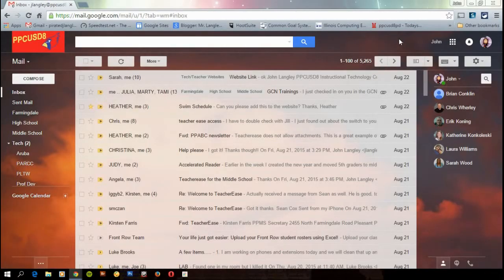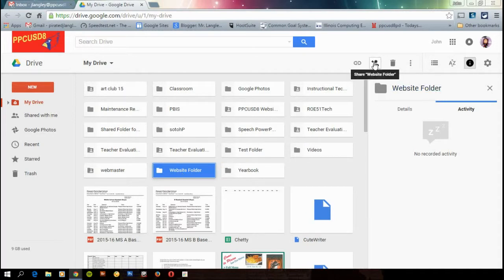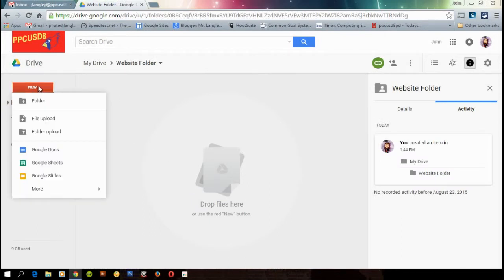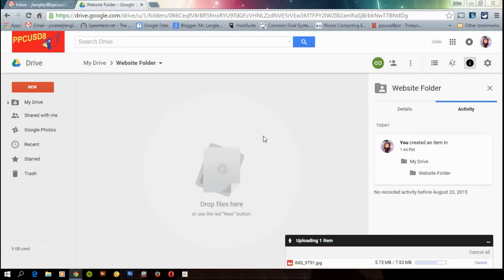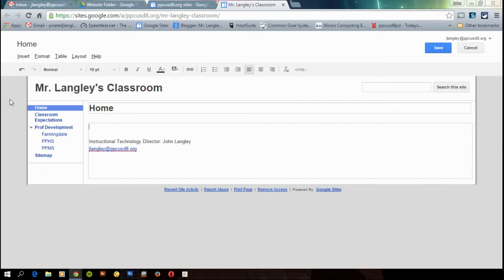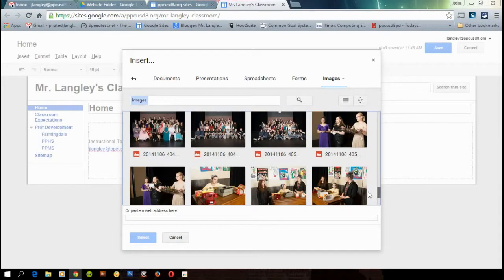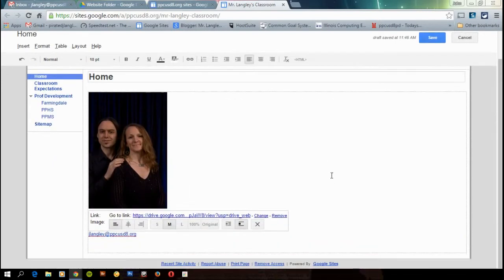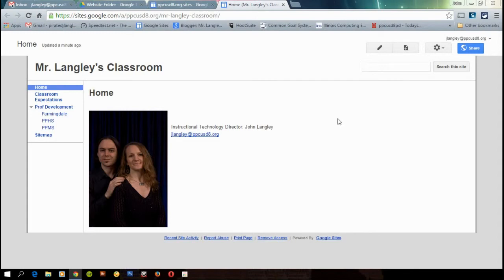Tech Talks Episode 01: Photo Upload to Drive for Website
Tech Talks Episode 01